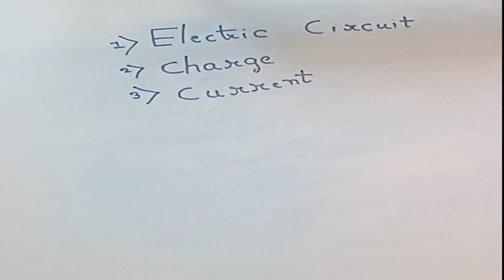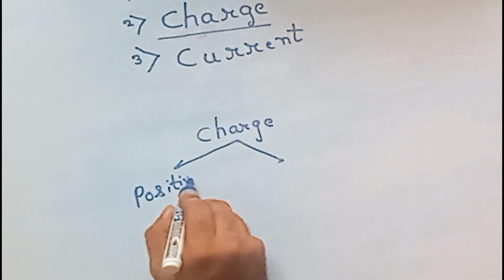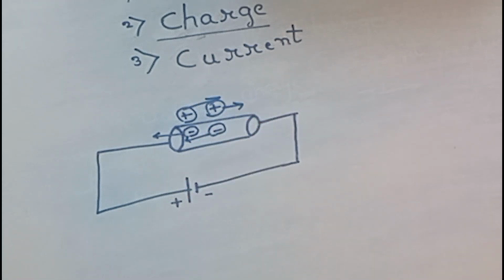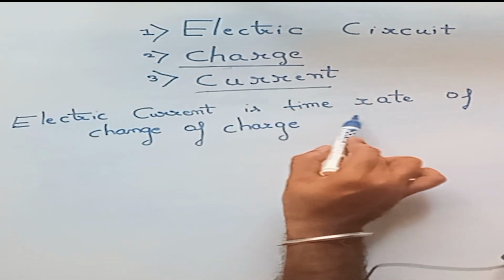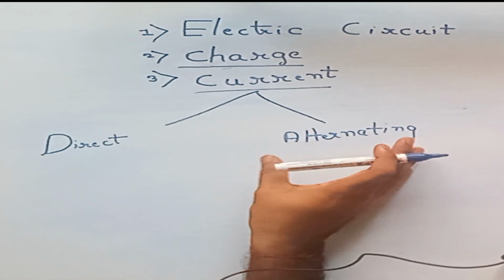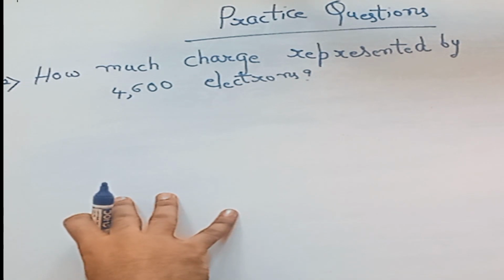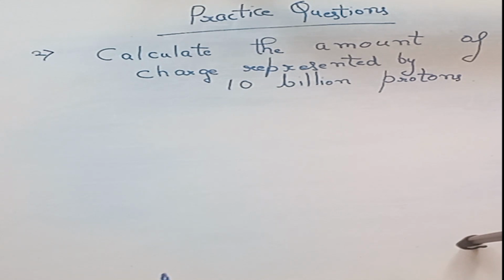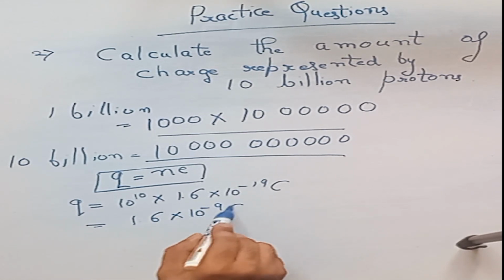Electric Circuit, Charge & Current Explained | Basic Electronics for Beginners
In this video, we explain the basics of electric circuit, electric charge, and electric current in the simplest way possible.
Whether you're a beginner in electronics, a student preparing for exams, or just curious about how circuits work, this video is for you.
We'll break down key concepts with examples, visuals, and easy explanations.

How electrons flow in a circuit

Real-life applications